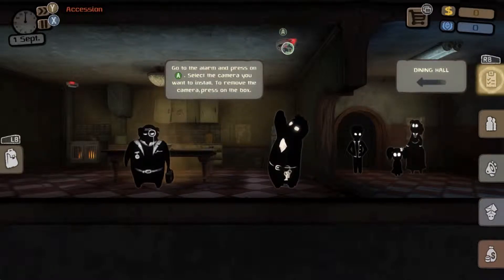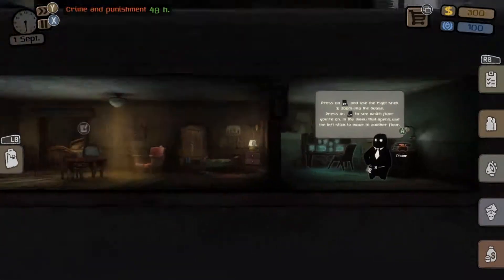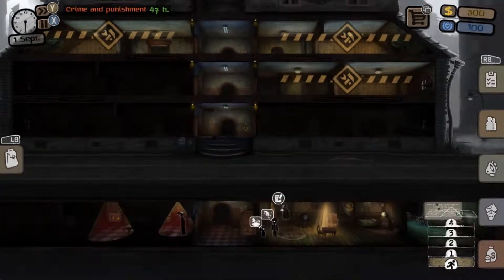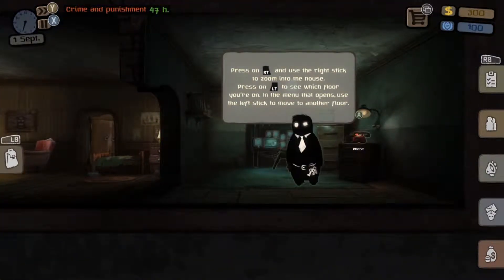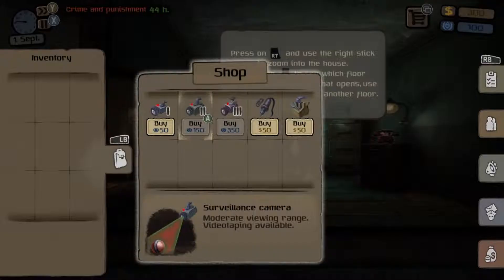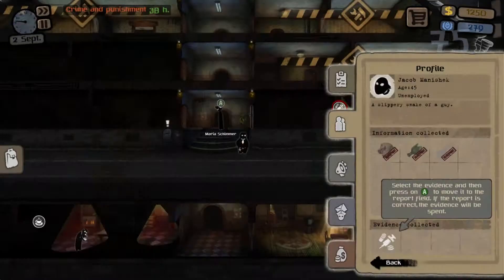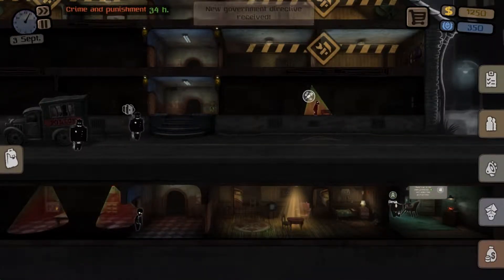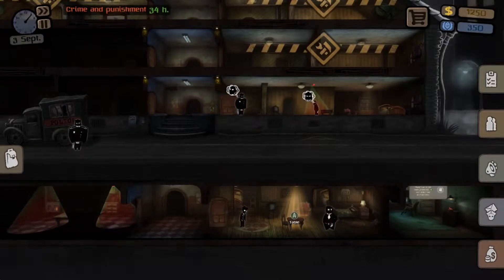Beholder: complete edition snap review | Urbanfungus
I got my hands on the new Beholder : complete edition

Hey guys its UrbanFungus here I'm just a regular guy who loves playing video games, and wanna share my enjoyment with all of you guys, so that’s why I shall provide as many video guides, walkthroughs, reviews and general entertainment and if you like please show your support by giving me a like and hitting that subscribe button.